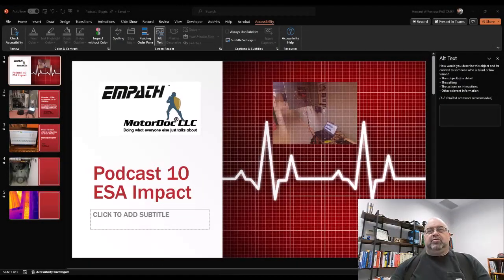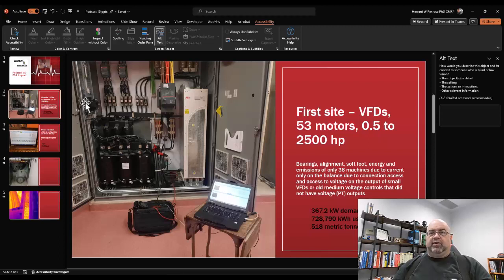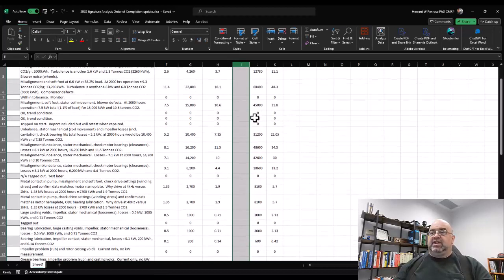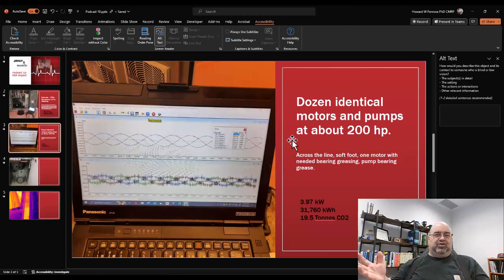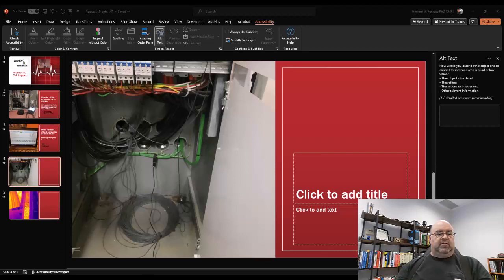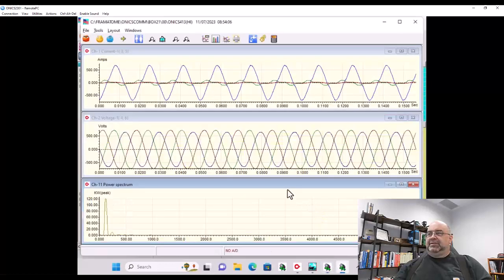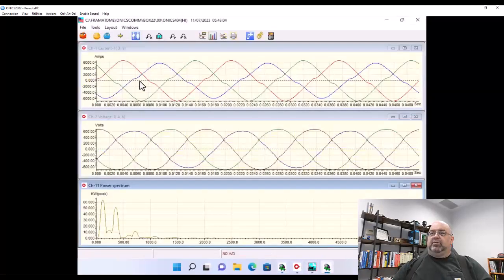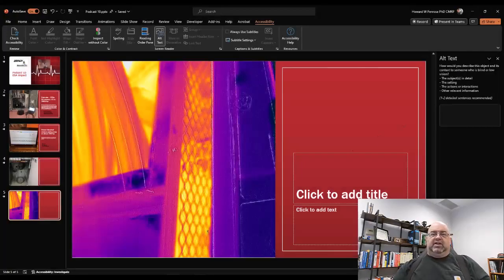MotorDoc Podcast 10 ESA and Energy Emissions Field Results, ChatGPT Point of View with Rant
In this episode the MotorDoc discusses energy and emissions found in field studies, a few transformer adventures with ESA (and related losses), and then reads a few ChatGPT generated posts related to energy, emissions, reliability and maintenance - one involving comedians.  After shaking his head this starts him into a rant related to the use of machine learning and AI.  Enjoy!